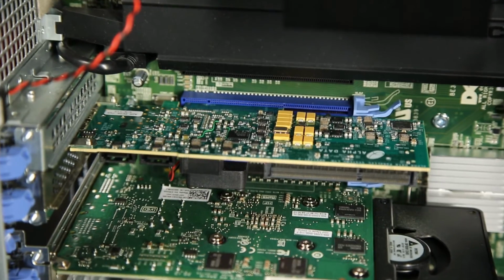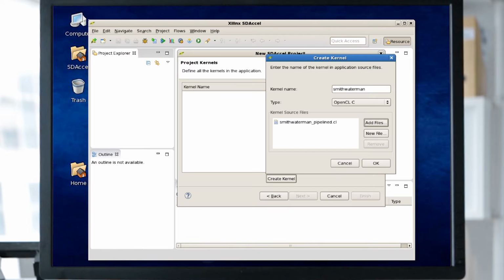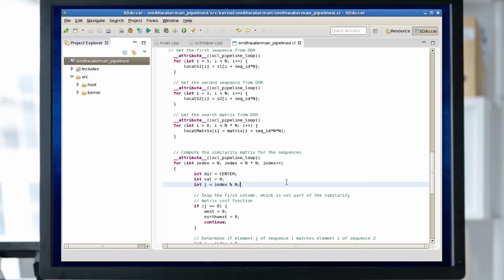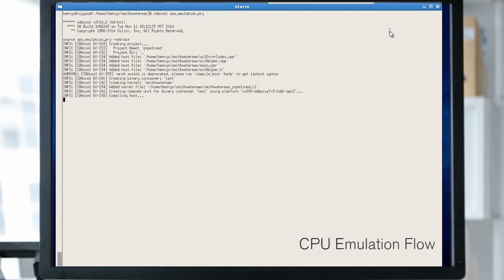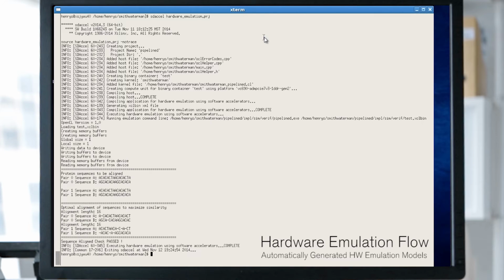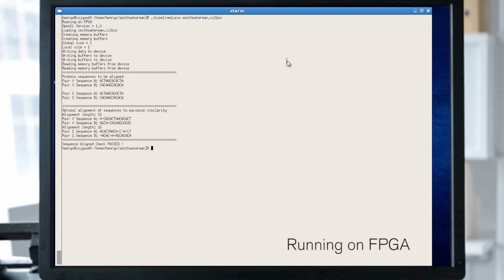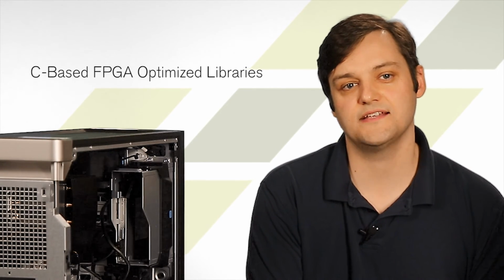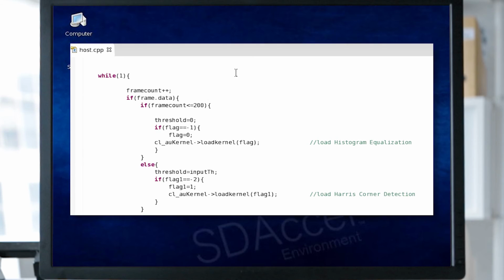SDAccel Development Environment Demonstration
This video demonstrates the SDAccel development environment for acceleration using a standard X86_64 workstation containing an Alpha data ADM-PCIE-7V3 accelerator.